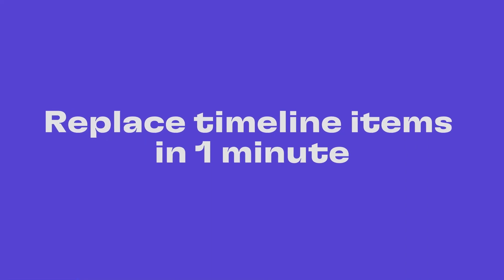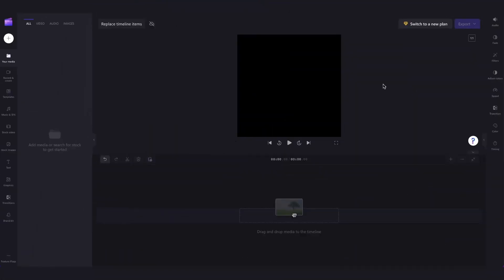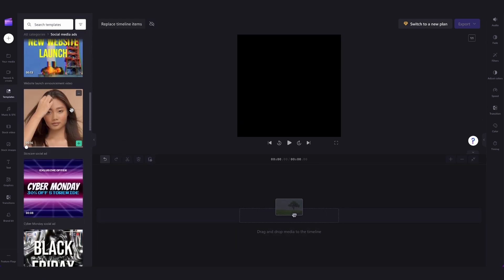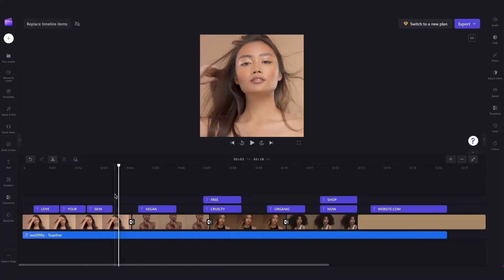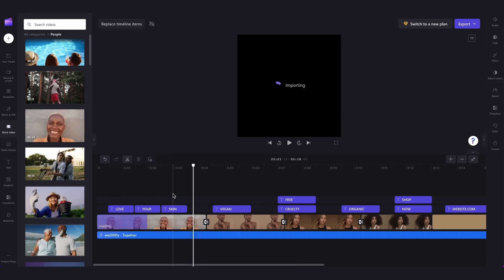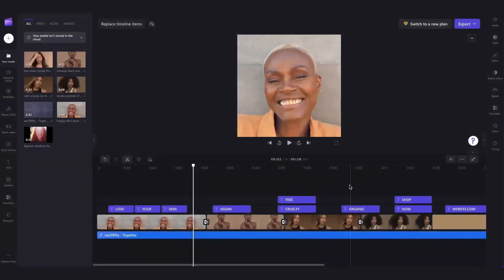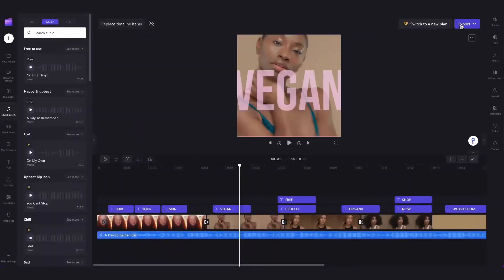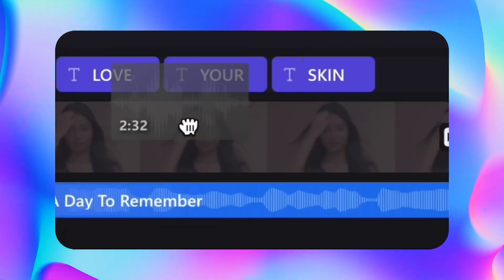How to replace timeline items in 1 minute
In this tutorial, you'll learn how to replace any item in your timeline! You'll start with importing a pre-made video template, replacing items with stock, and importing your own media to replace! So, feel free to try it through the link above ☝️

00:00 Intro
00:04 How to create a free account
00:16 How to import a template
00:37 How to replace timeline items
01:32 How to export your video
01:43 Outro

Use this link to start video editing using the best free editing software